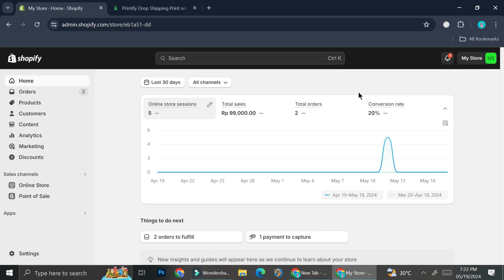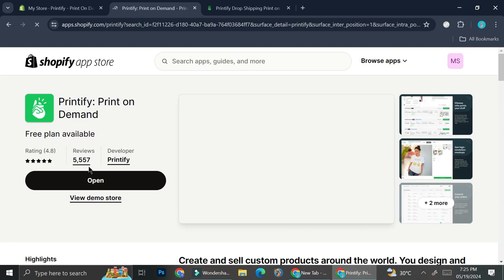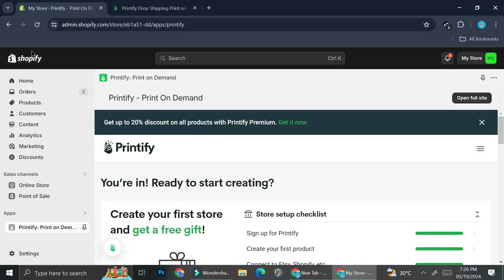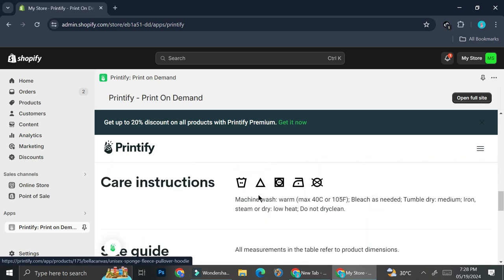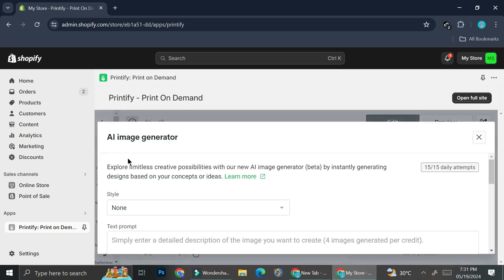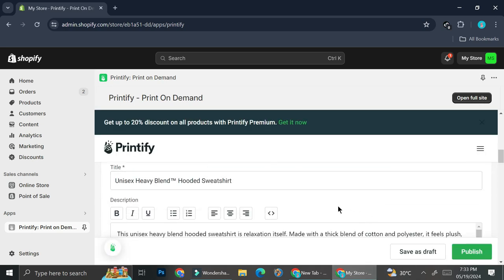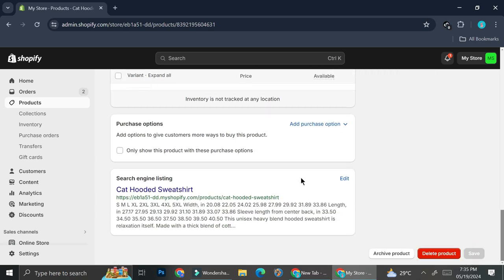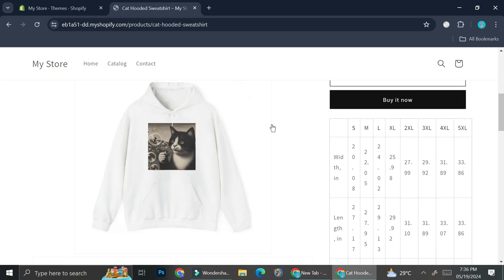How to Sell Print on Demand Products on Shopify | Step by Step Tutorial 2025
If you are looking for a video about How to Sell Print on Demand Products on Shopify, here it is!